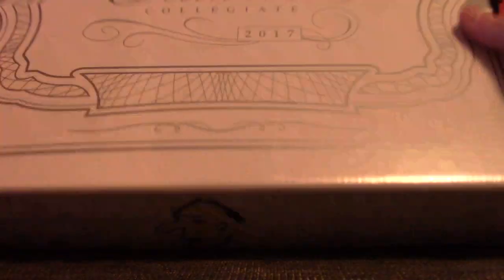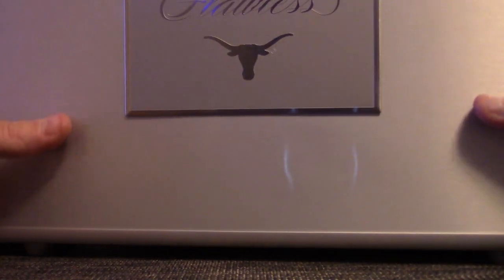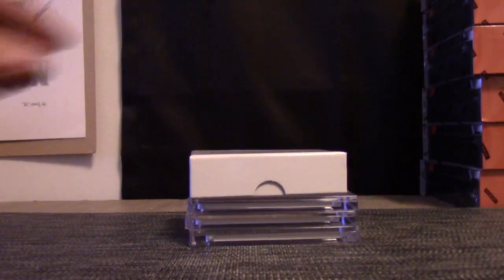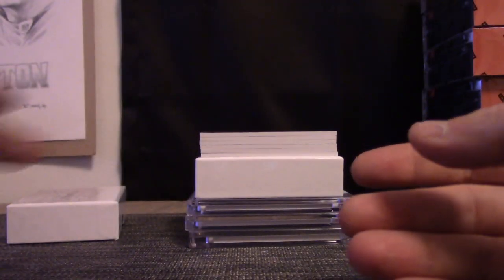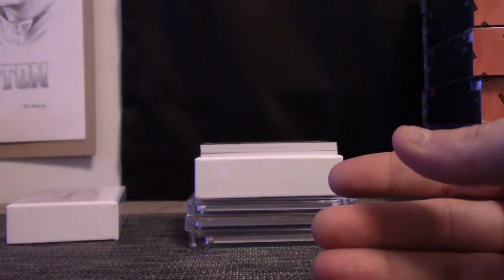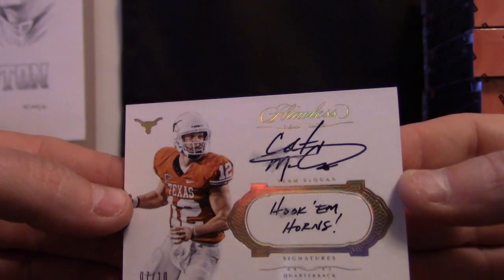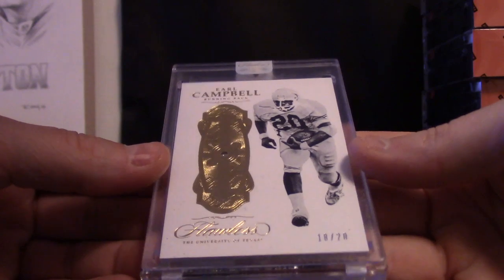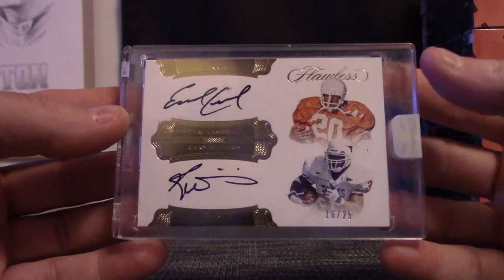Eric's 2018 Panini Flawless Collegiate Football Box Break